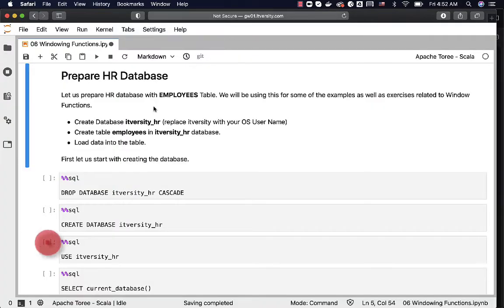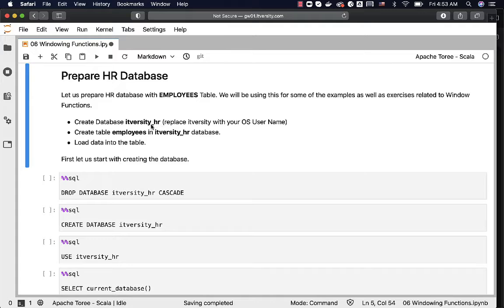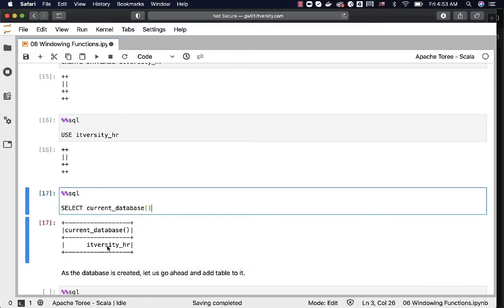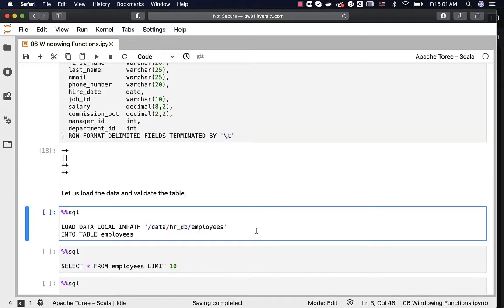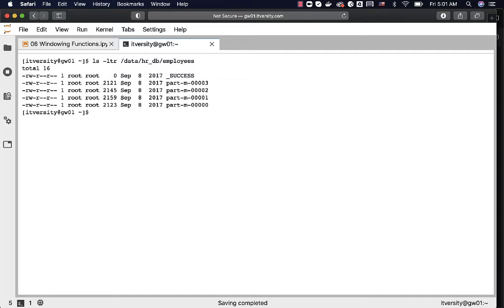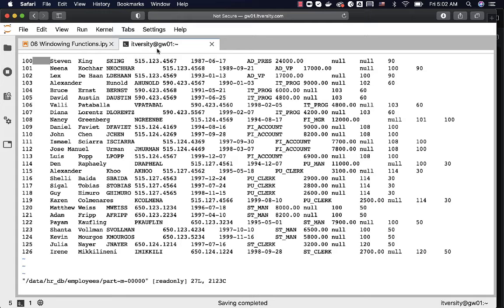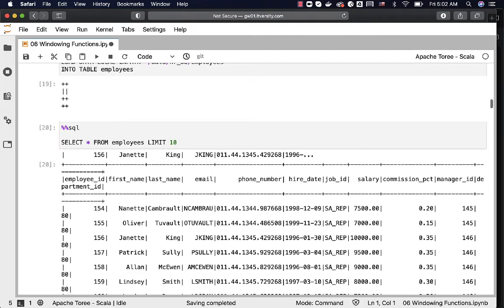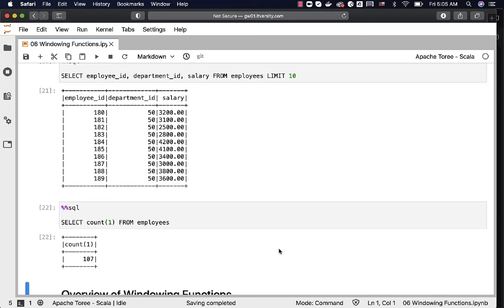Data Engineering Spark SQL - Windowing Functions - Prepare HR Database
Let us prepare HR database with EMPLOYEES Table. We will be using this for some of the examples as well as exercises related to Window Functions.

More top rated DataEngineering Courses from itversity 👇🏻